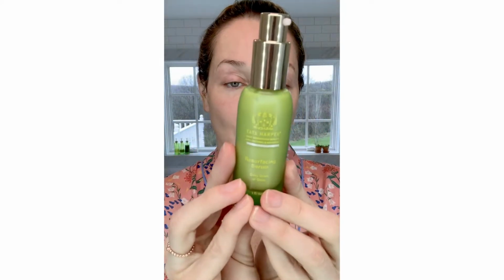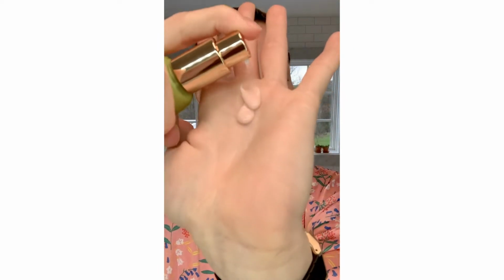How to get lit from within skin with Tata Harper | Get The Gloss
We challenged the founder of green beauty brand @tataharperskincare Tata to show us how to achieve lit from within skin in under 7 minutes. If you love a no-makeup makeup look, keep watching as Tata shows us her ⁠4-step regime for smooth radiant skin with extra time to spare. ⁠